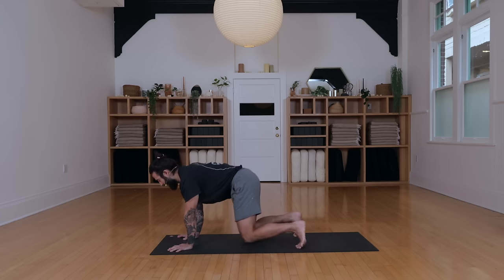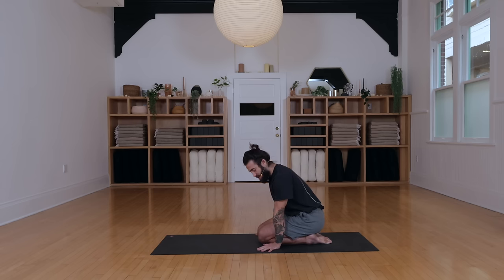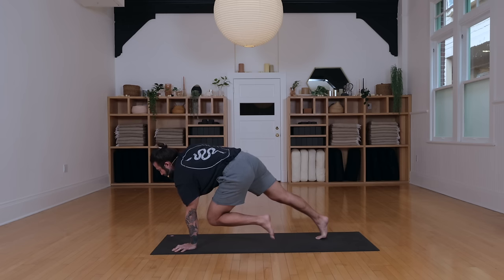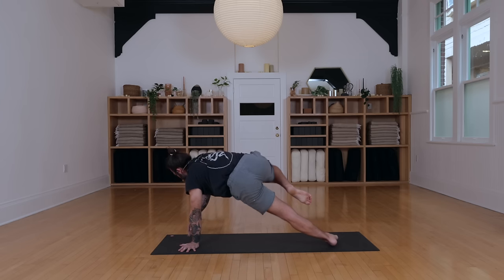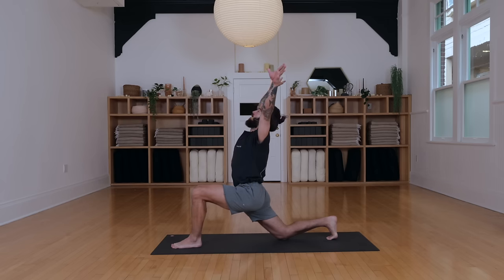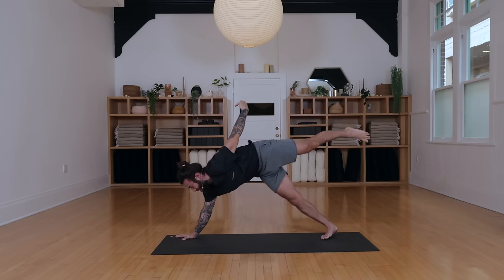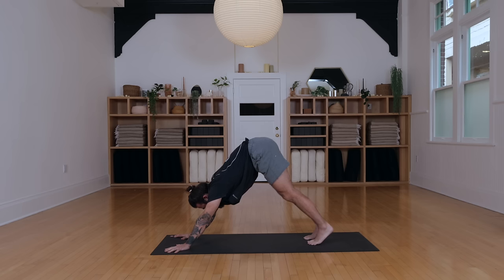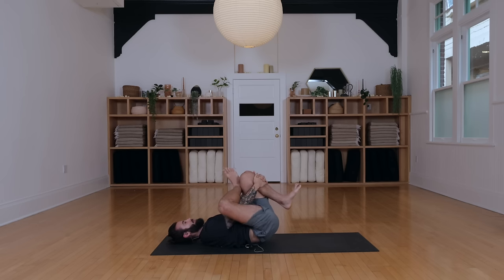Yoga For Shoulder Strength | Day One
welcome to my yoga for strength series! in day one we are going to focus on our shoulders to build a solid foundation for balance and transitions. let's move together in this five day series that will create full body strength and new levels of awareness in your practice.